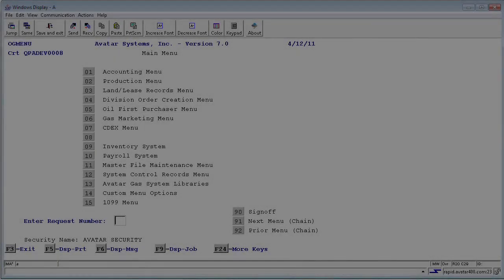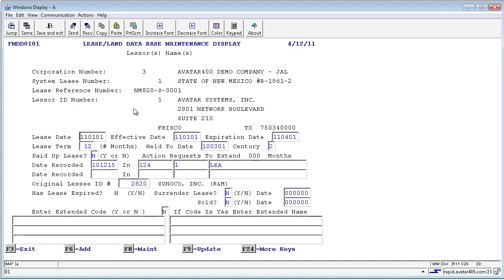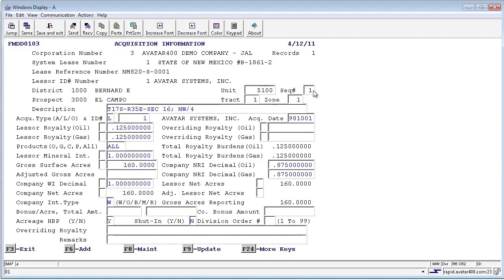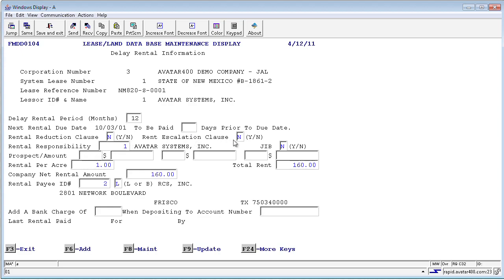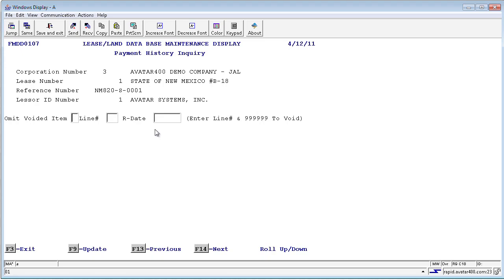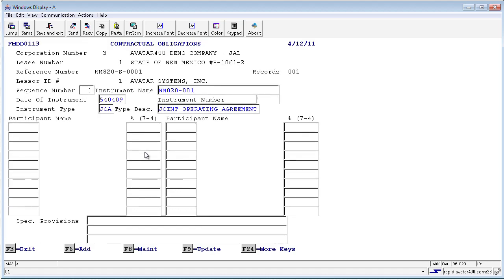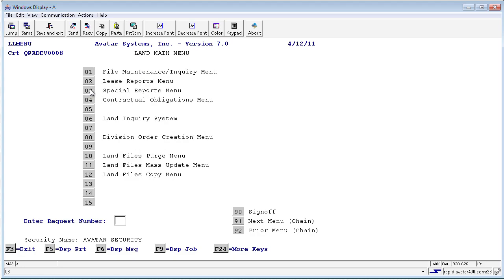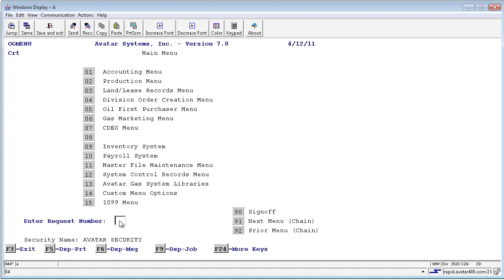Avatar400 Land Management Application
Take a look at the Avatar400 land management application